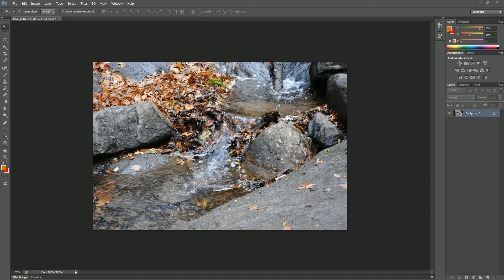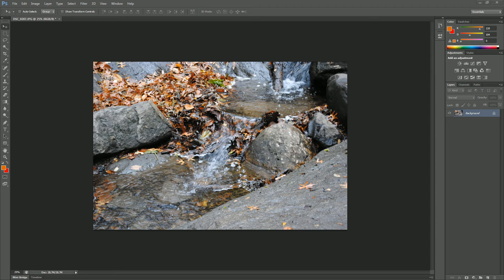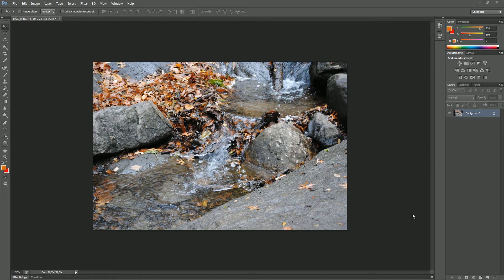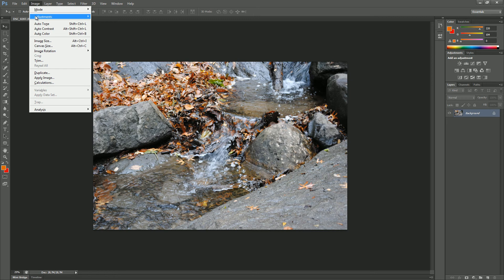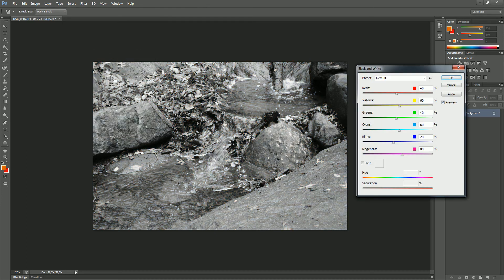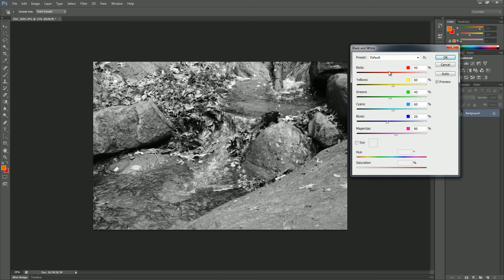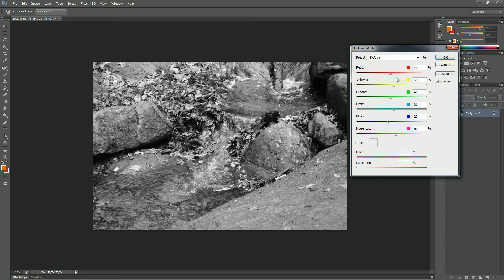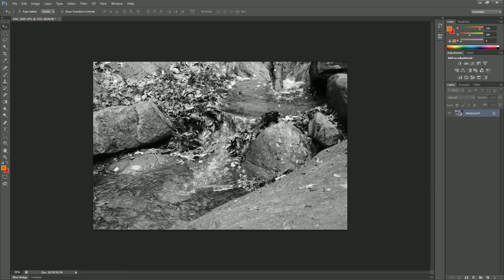Photoshop CS6 Tutorial: Black and White image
Learn to create a Black and White image in adobe Photoshop CS6.